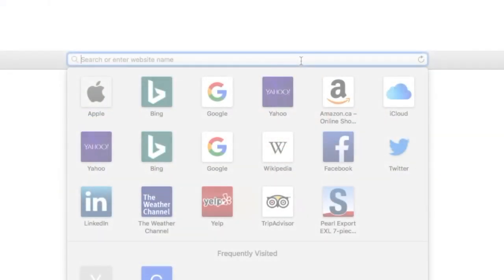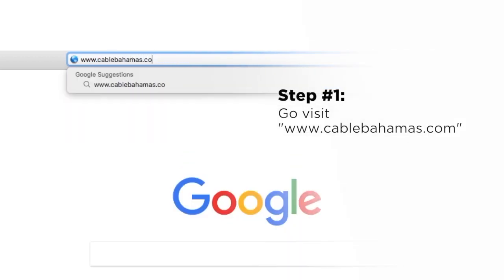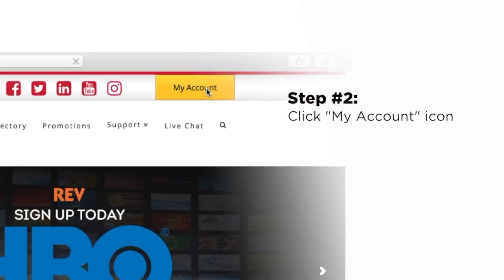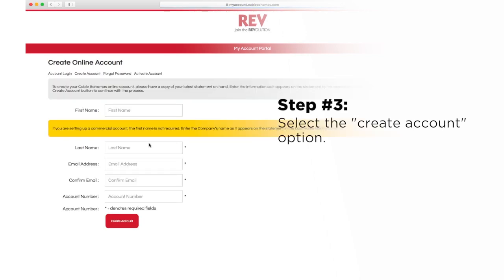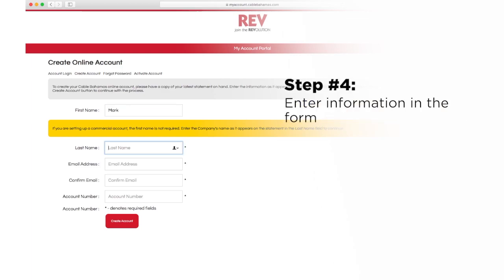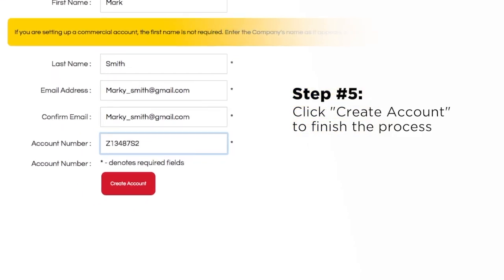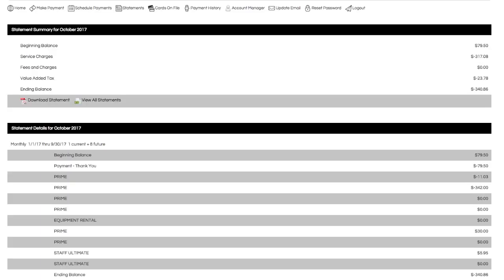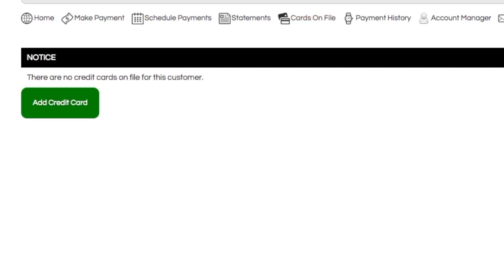REV Tech Tip: How To Setup My Account